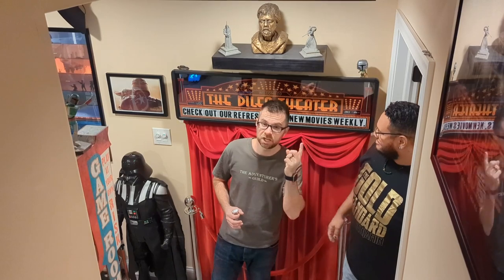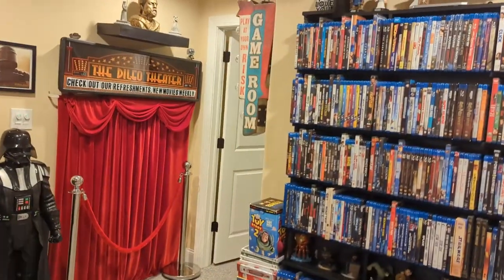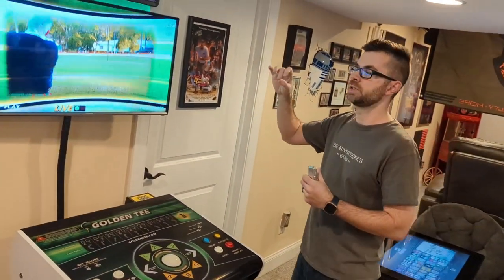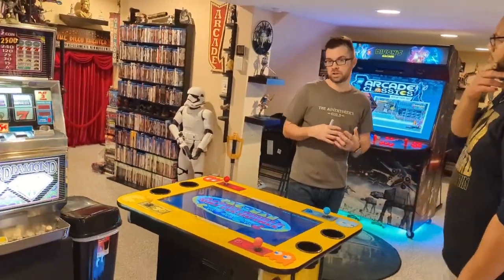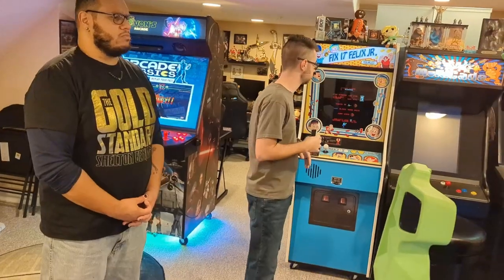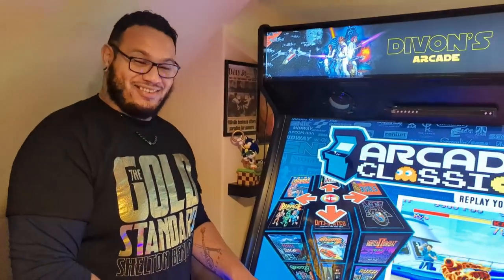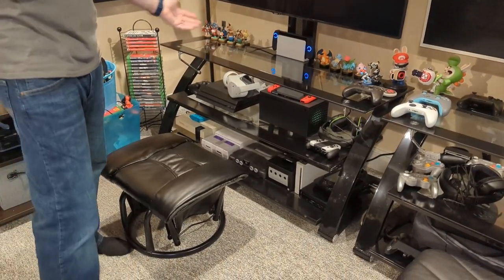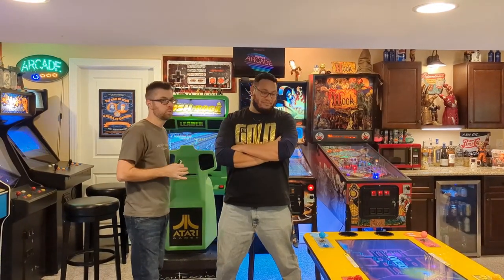Ultimate basement game room tour v2.0 - arcade, movie theater, gym and more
Join us for the updated 2022 tour of Steve's basement -- aka the home of The Adventurer's Guild.  Steven and Jesse show us the Dolby Atmos 4k theater, collection of arcade and pinball machines, game consoles, and the various collectibles gathered over the years.  It's the perfect man cave for gamers and movie buffs.